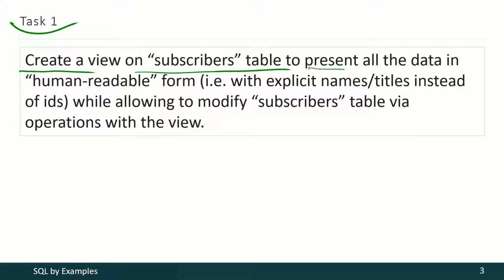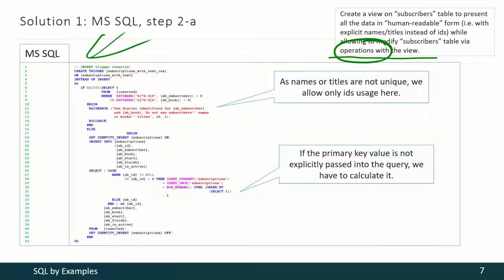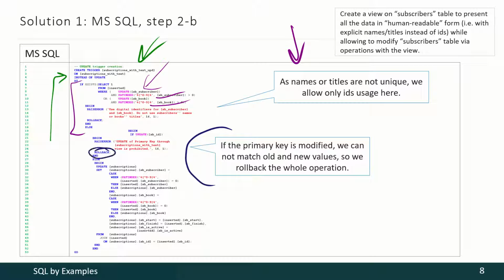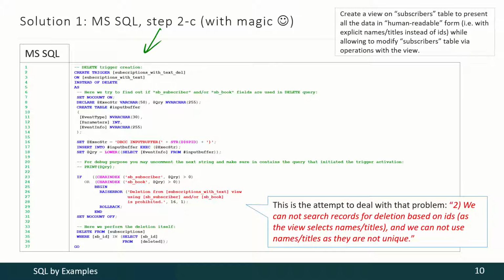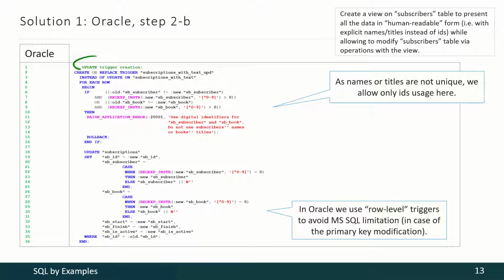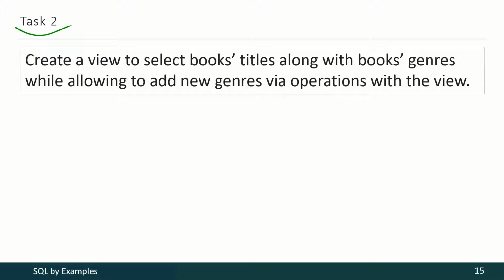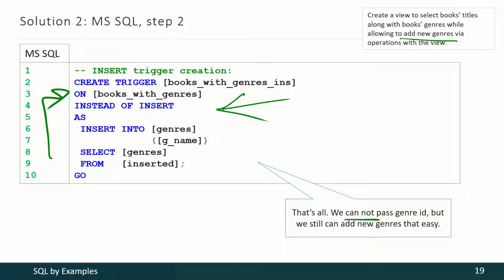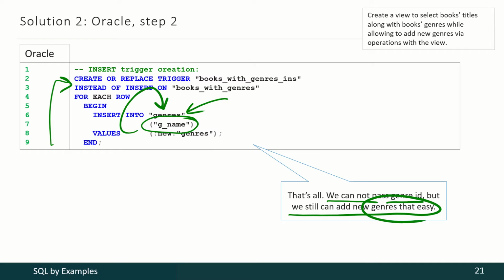03 - 02 - 02 - Using Triggers on Views to Modify Data (Example 30) [ENG]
How to create and use triggers on views to modify data.